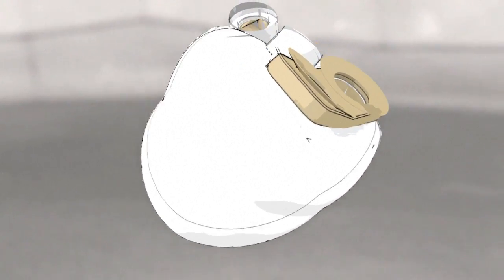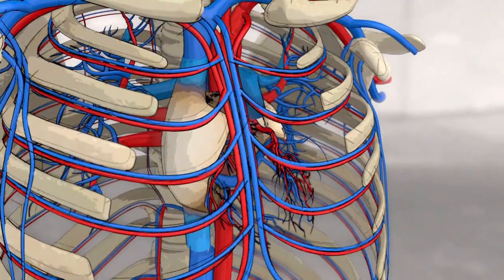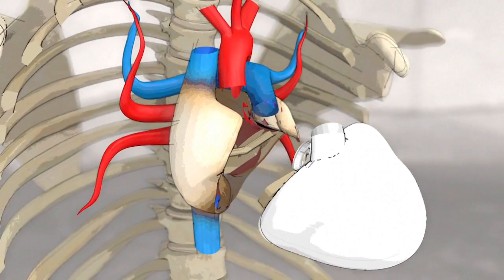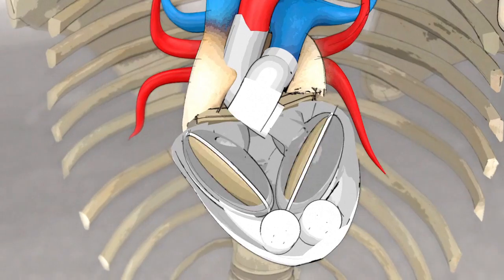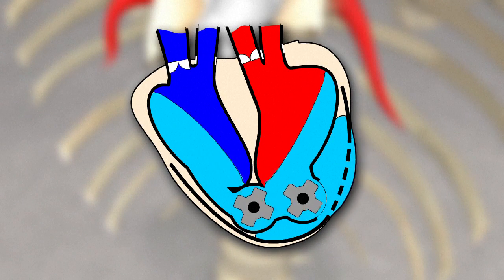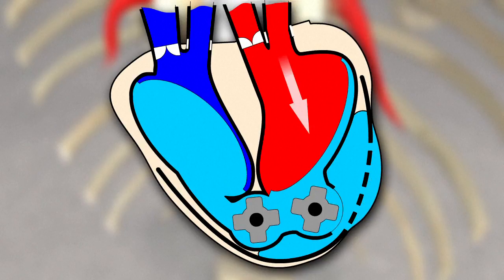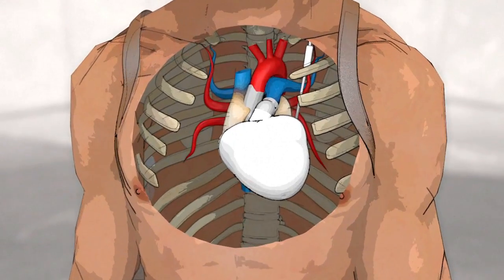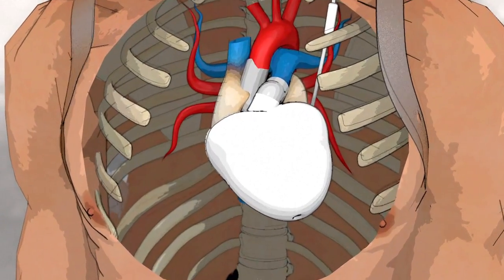Artificial hearts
The new artificial heart Carmat brand plant has just obtained its industrial certification , to enable the French company to move to the industrial stage. The plant is located in Bois d'Arcy. Artificial heart in videographic.VIDEOGRAPHIC